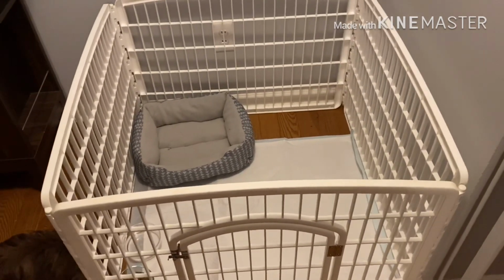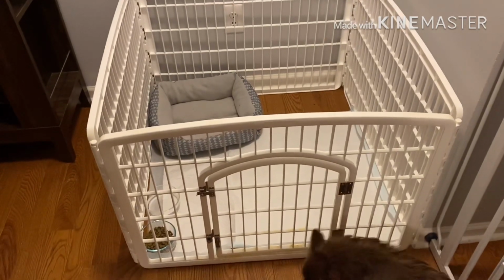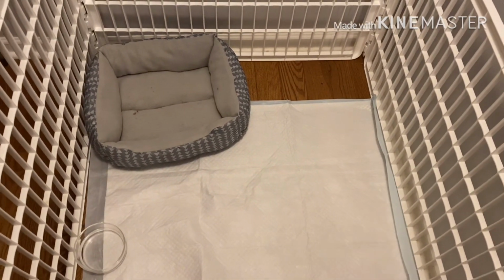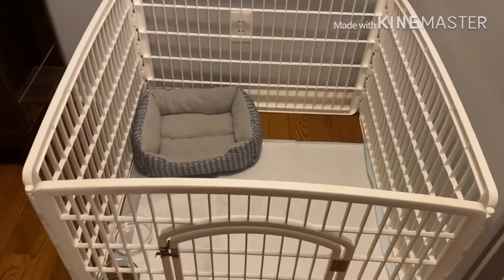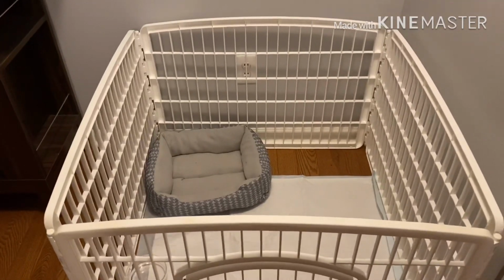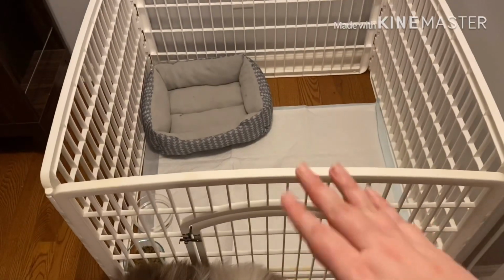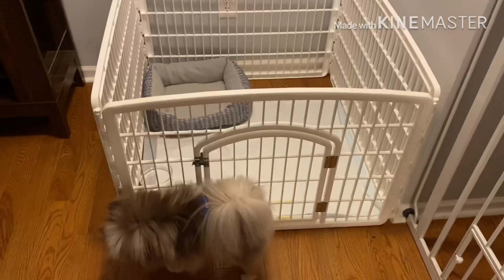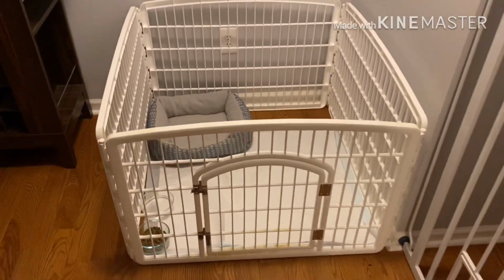Puppy Apartment BETTER Than A Crate!!!🐕🤓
A puppy play pen is a great place for your puppy to rest. Some small puppies can’t hold it while you are away and this provides them space to potty pad train.

All opinions are my own, and not designed to disparage any company. The information provided is to help pet parents find a food that best fits their needs.

Join our Facebook Group Padfootpoms for more!
All Breeds and Mixes welcome!
Nutritional info
Help with Dog food
Homemade Cooked dog food recipes
Raw feeding recipes
Supplements
One on one help
Professional help with puppies
Professional help from a Canine Nutritionist
Breeder advice